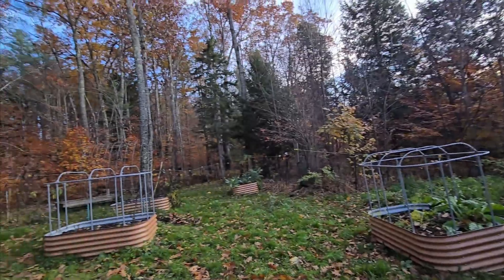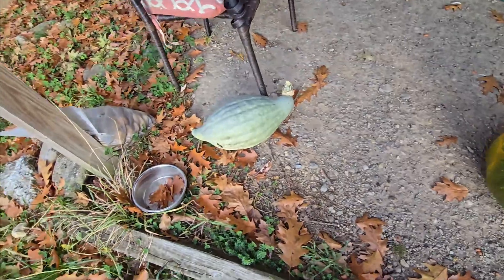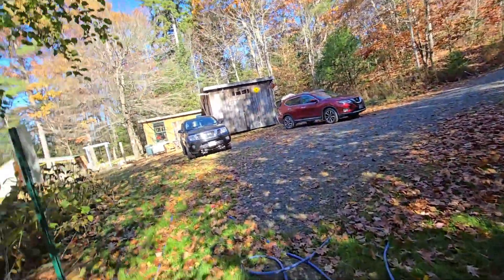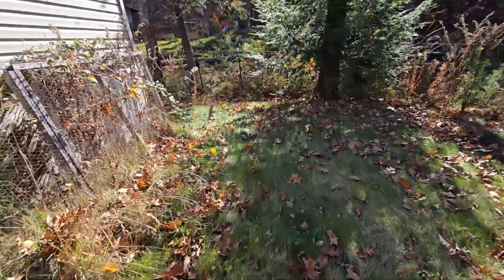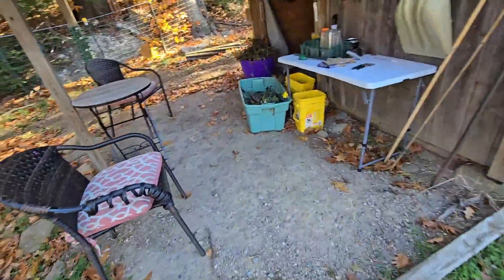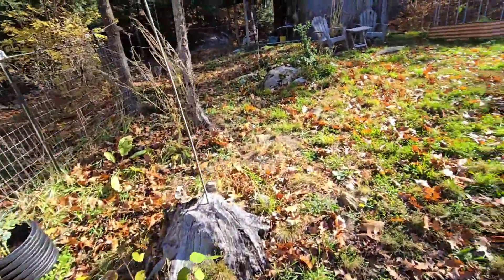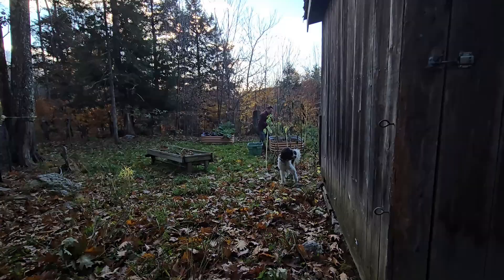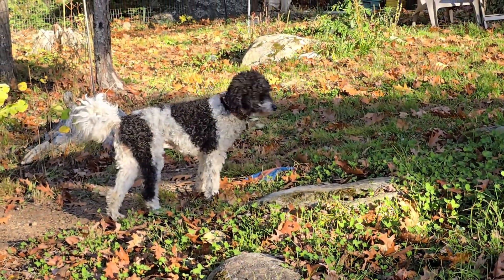Marlow update October 27, 2024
Past the frost, and most of the leaves are down too. Windy, cold, sunny weekend update for you featuring the most adorable pups on the planet!